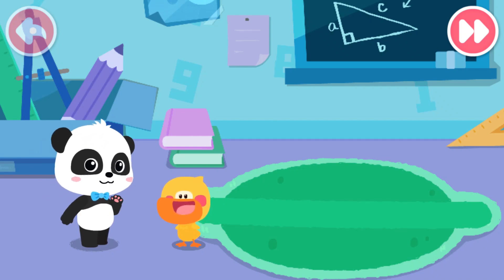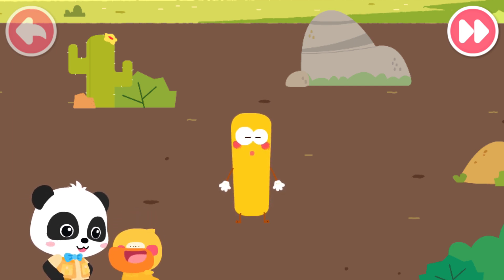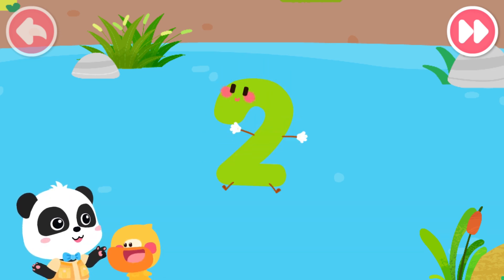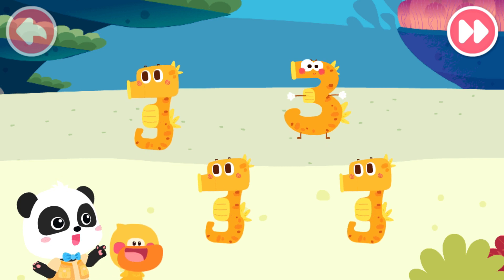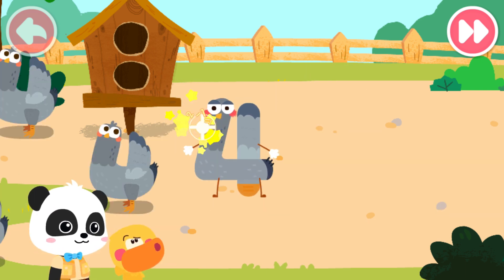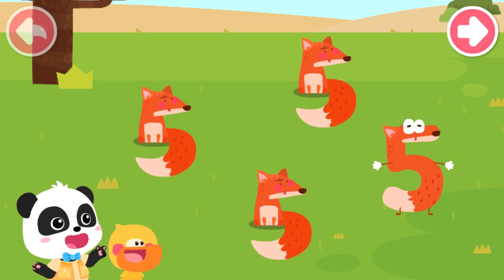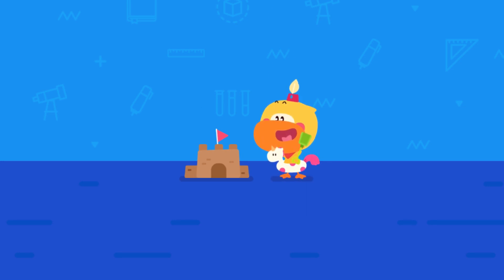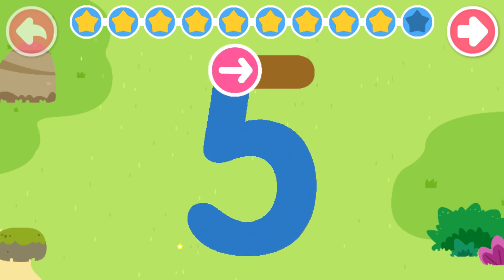Baby Panda's World Of Math #9 - Learn Numbers from 1 to 5 with Kiki and Quacky | BabyBus Games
BabyBus Kids Math - Learn Numbers from 1 to 5 with Kiki and Quacky

BabyBus Kids Math is a fun and educational math game designed for children. Kids explore the world of mathematics through a variety of mini-games, enjoying learning and developing a love for math. Download BabyBus Kids Math and start playing today!

Learn
The game features 6 levels of math knowledge with over 100 math facts. Topics include number and shape recognition, counting, addition and subtraction, size comparison, sorting, matching, pattern recognition, and more. It meets the learning needs of children of all ages.

Play
Besides learning, BabyBus Kids Math offers many interactive math games, such as puzzles and block games. These fun and easy-to-play games help children explore math and develop cognitive skills in an engaging way.

Apply
The game encourages kids to apply their math skills to solve real-world problems through animations simulating daily life situations. It promotes independent thinking, observation, and creativity.

Features
– Six levels of math knowledge added gradually
– Over 100 math facts
– Four core topics: number and quantity, graphs and space, logical relationships, measurement and operations
– Develops seven key abilities: reasoning, concentration, number sense, calculation, transfer, observation, and spatial imagination
– Innovative Learn - Play - Apply learning model
– Wide range of math games to encourage exploration
– Real-life scenarios for math application